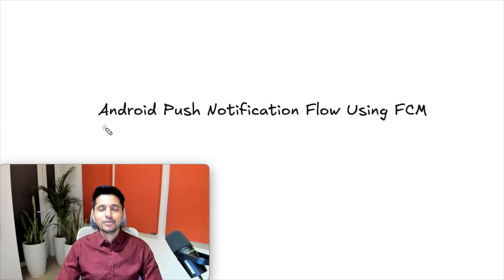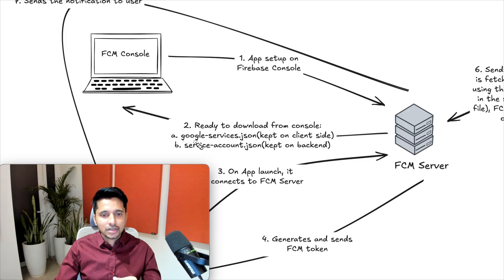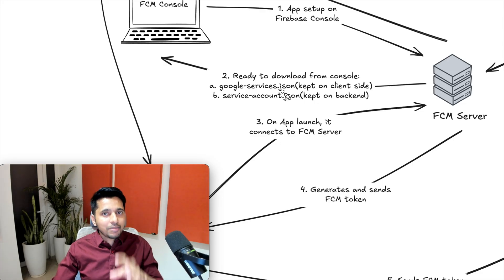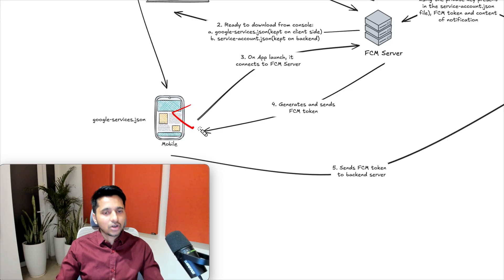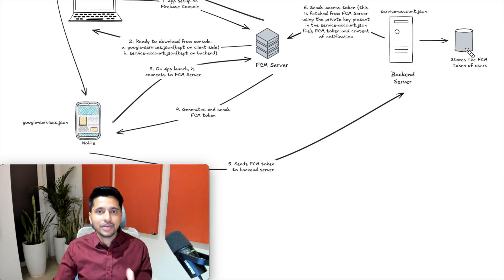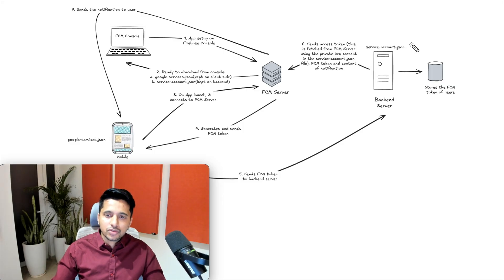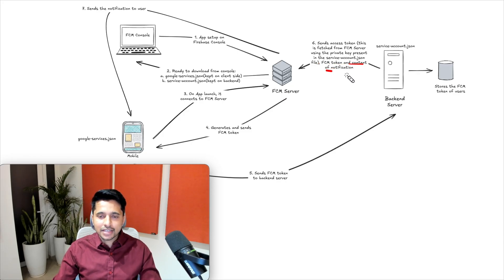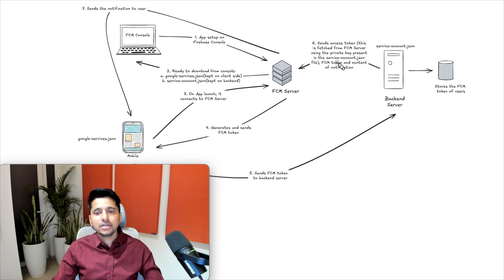Android Push Notification Flow using FCM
In this video, we discussed the Android Push Notification Flow using FCM. When we add the Push Notification feature in Android, many steps are involved at both the Android and Backend levels. We will try to learn about all the steps involved in the Android Push Notification Flow using FCM.

Software engineers like you join Outcome School to achieve the outcome that is a high-paying tech job.

Founder of Outcome School:

- Amit Shekhar

About Amit Shekhar:

Founder @ Outcome School • IIT 2010-14 • I have taught and mentored many developers, and their efforts landed them high-paying tech jobs, helped many tech companies in solving their unique problems, and created many open-source libraries being used by top companies. I am passionate about sharing knowledge through open-source, blogs, and videos.